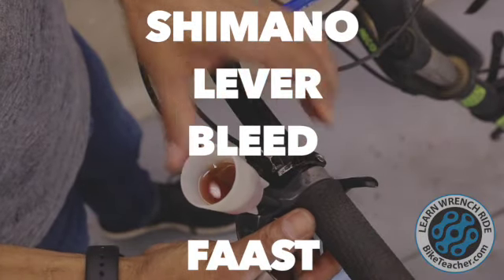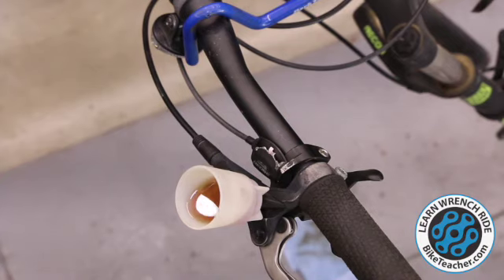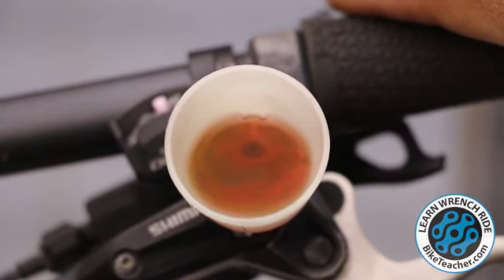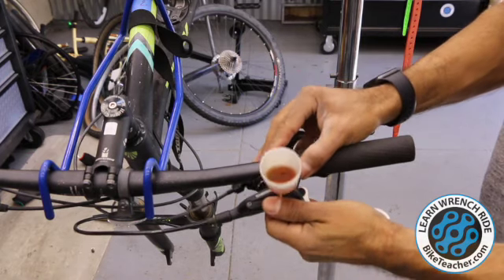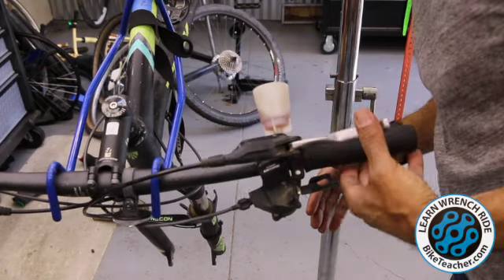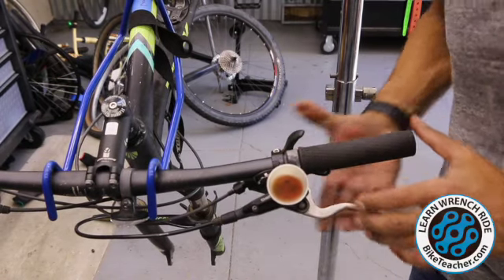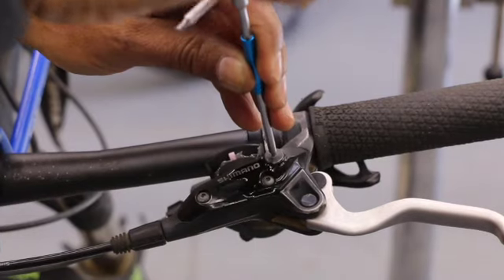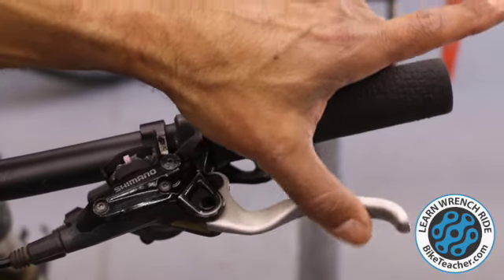Shimano disk brake lever bleed. Try this instead of a bleed.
Shimano disk brake lever bleed. Try this instead of a bleed. Shimano hydraulic lever bleed. A quick add of fluid and removal of air. Deore, SLX, XT, XTR. This will not take the place of a complete brake bleed. The original fluid will still be left in the system.